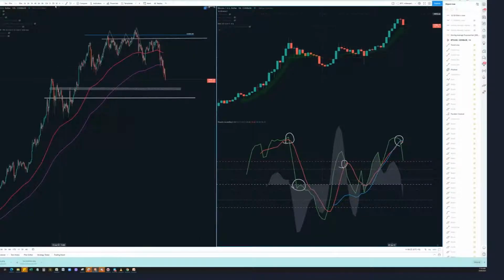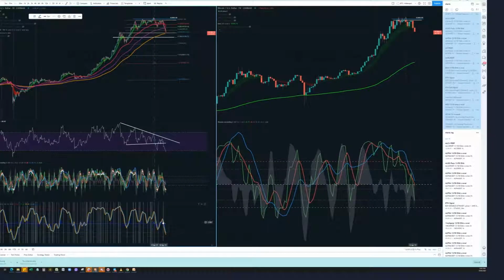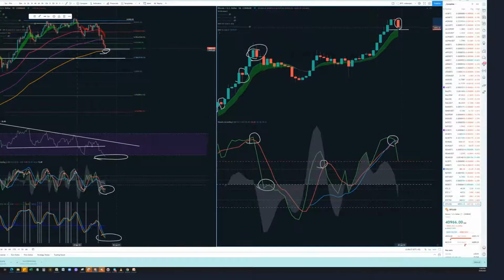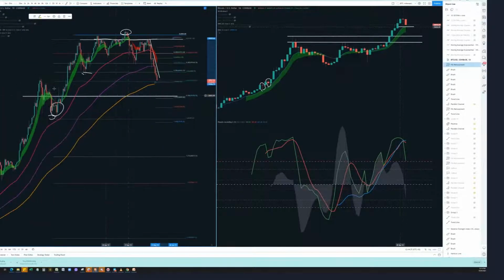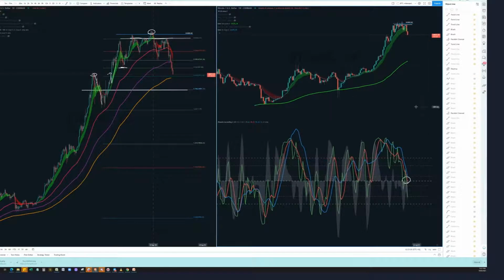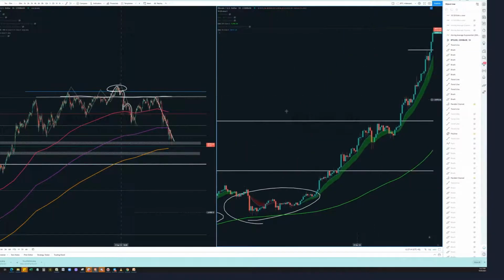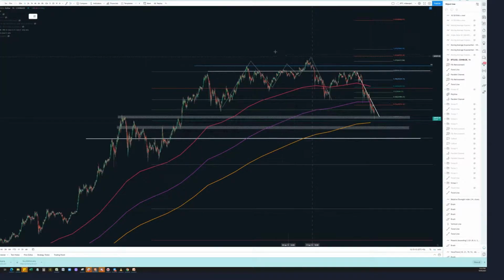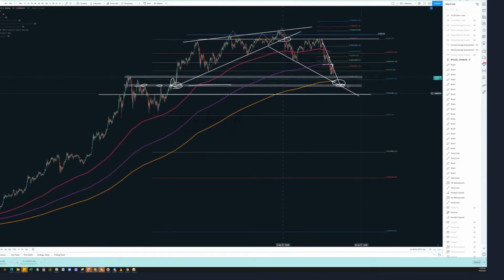Crypto - BTC and ALTs TA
Look at the big picture and what levels to watch